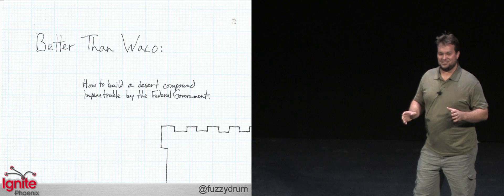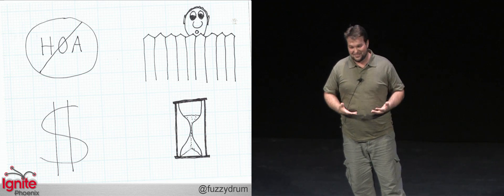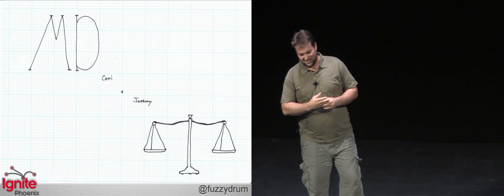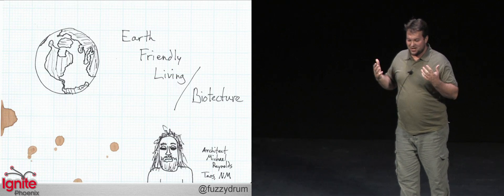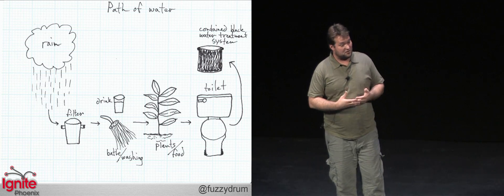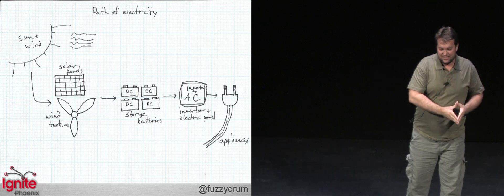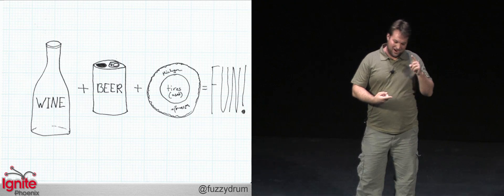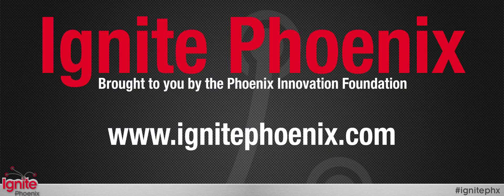Ignite Phoenix #8 - How to build a desert compound impenetrable by the Federal Government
Presenter: Jason Silberschlag

Biography: Jason is a successful entrepreneur and coffee enthusiast, and owner of the Phoenix area Cartel Coffee Labs.

Description: Living off the grid may be easier than you think. Why would you want to leave the modern world behind, and what would you need to do it?